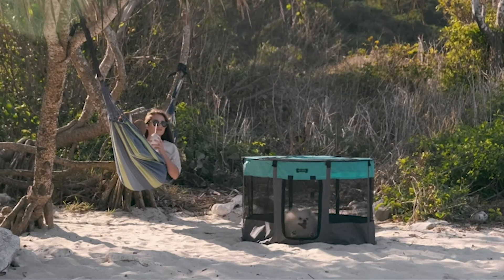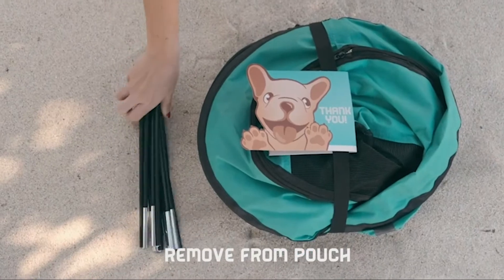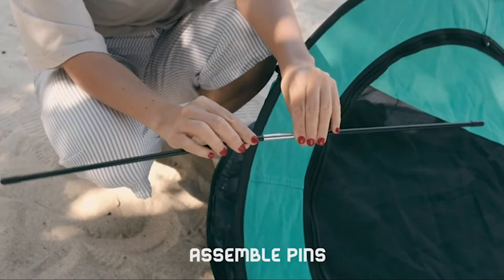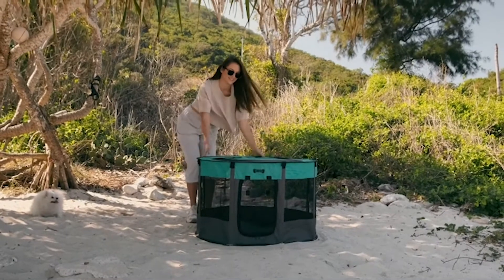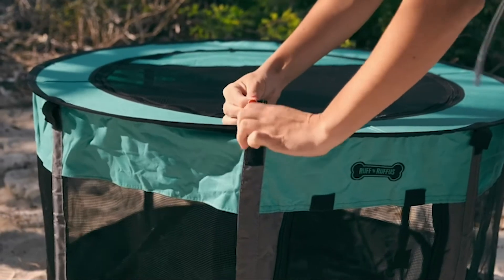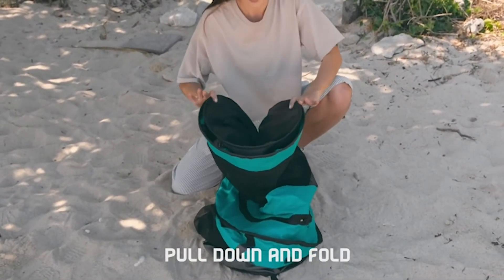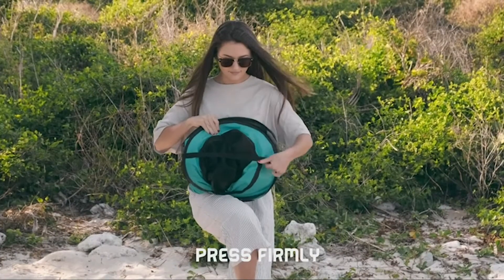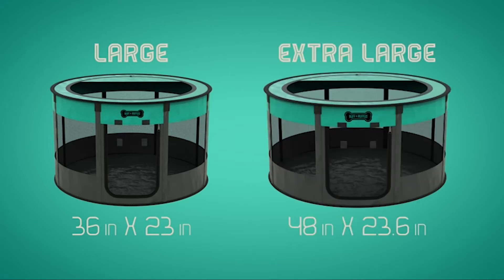Best Dog Playpen on Amazon 2022 | Portable or Foldable Playgrounds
A pen for your dog to play safer, do you think it would be useful? In this video I recommend Best Dog Playpen on Amazon 2022 | Portable or Foldable Playgrounds.

TOP : Best Dog Playpen on Amazon 2021 | Portable or Foldable Playgrounds

► Amazon  Links ◄
Furhaven Pet Playpen - Indoor-Outdoor Mesh Open-Air Playpen and Exercise Pen Tent House Playground for Dogs and Cats, Gray, Small